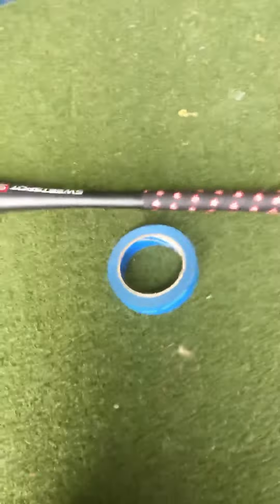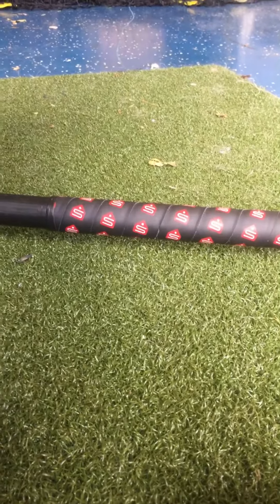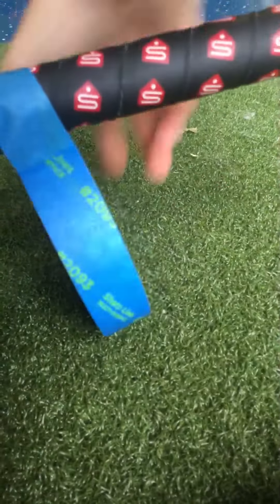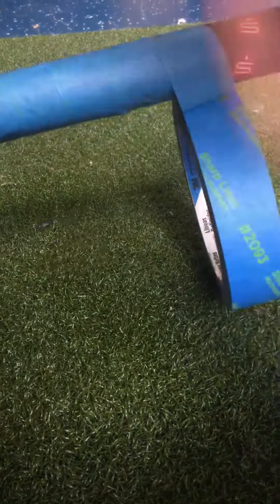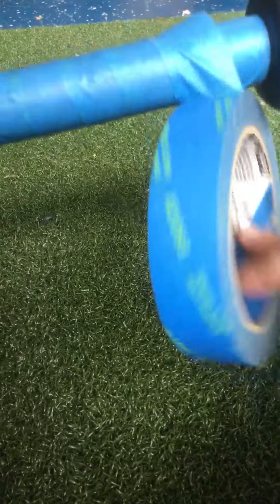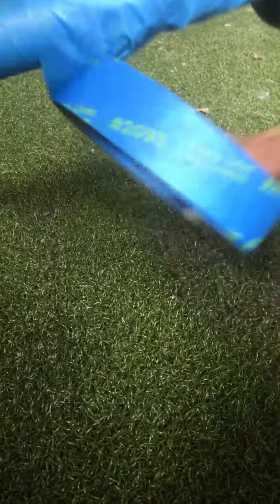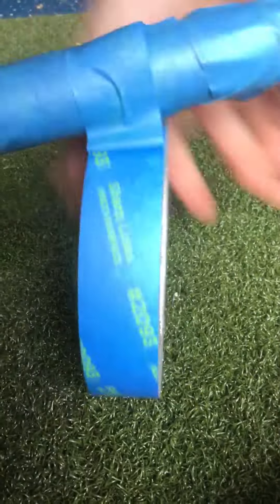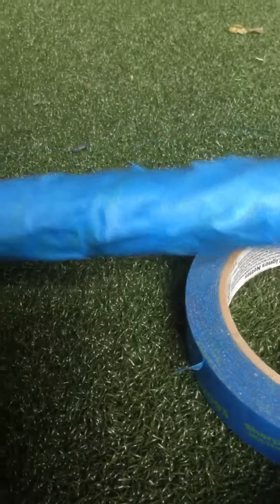Homemade baseball grip